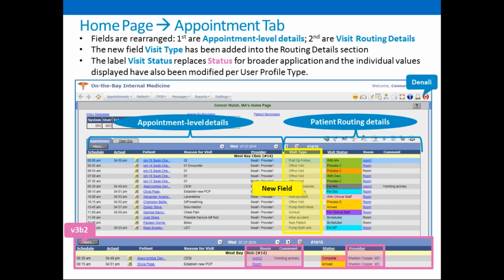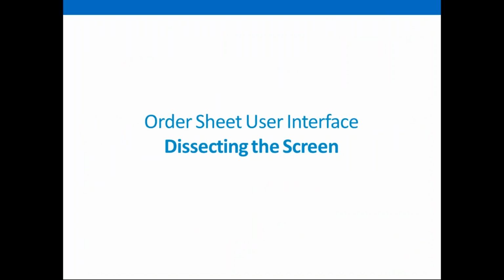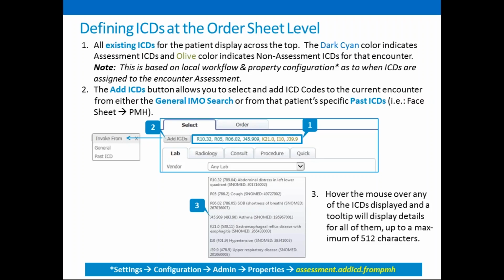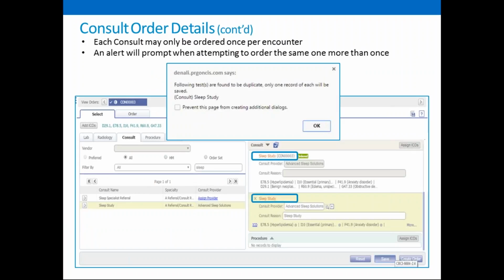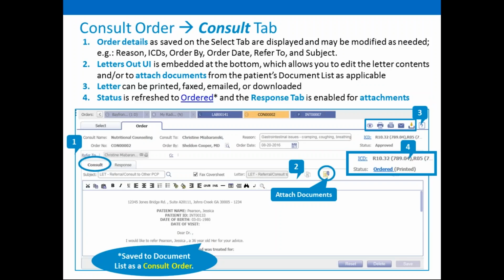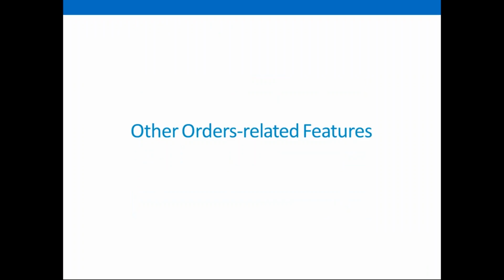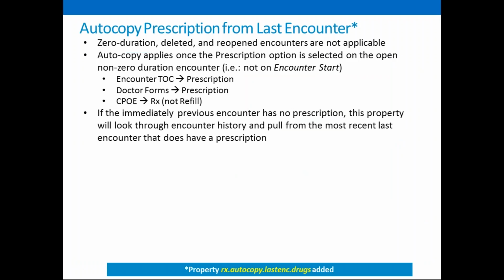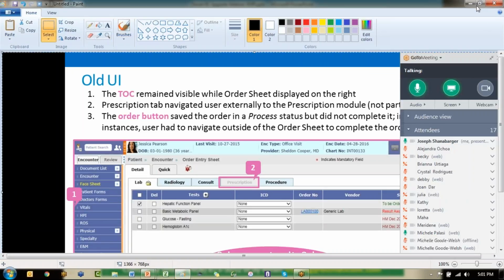Denali B1 Upgrade Webinar - EMR (Complete)